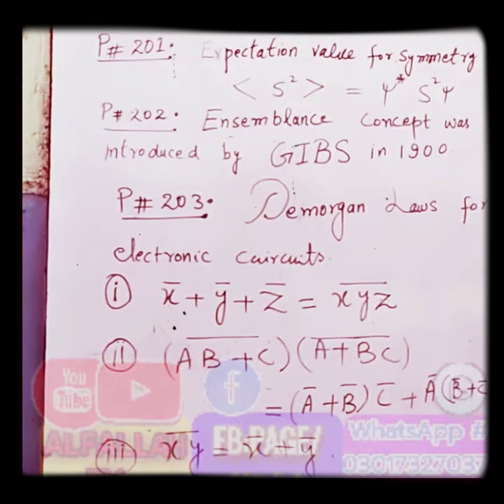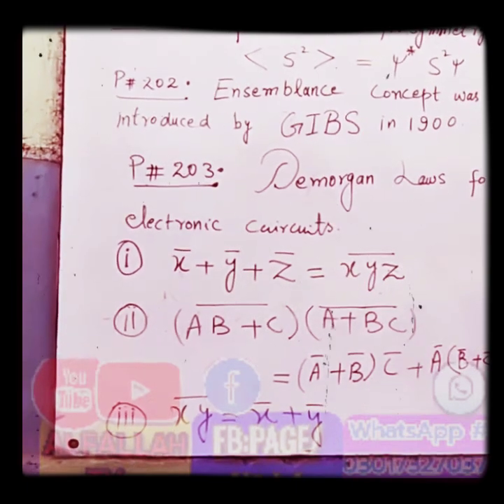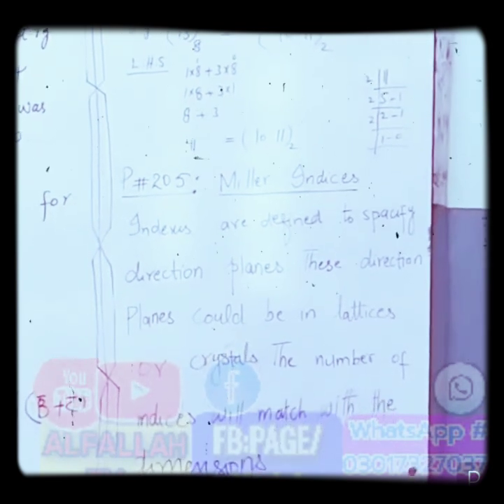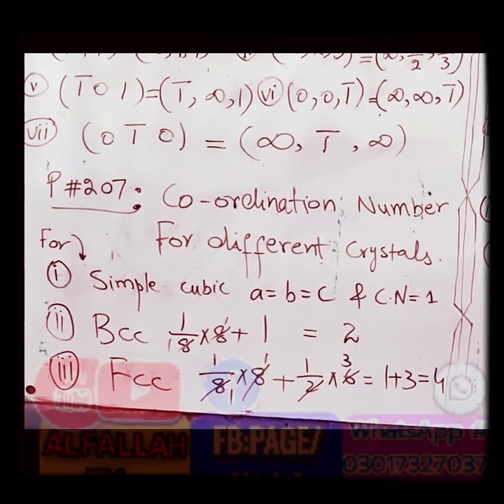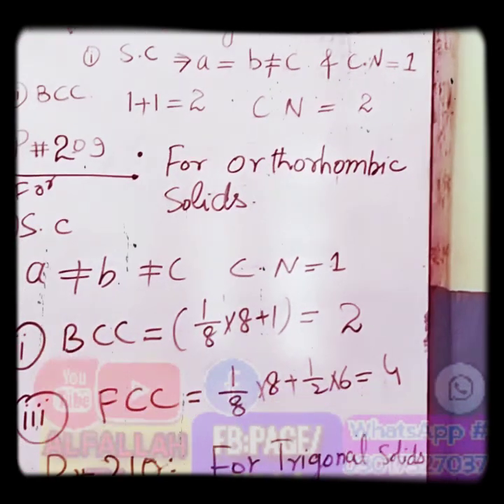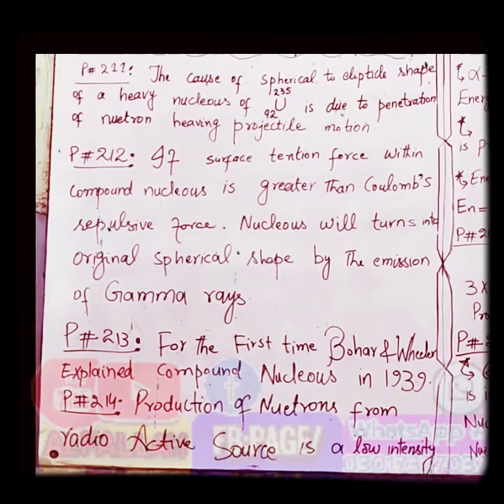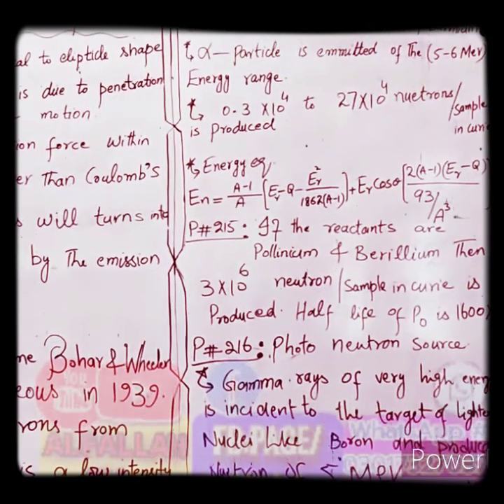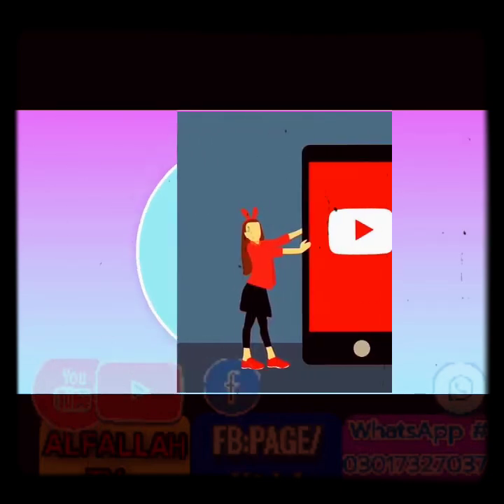HOW TO PREPARE LECTURER PHYSICS||IMPORTANT POINTS 201 TO 216||PART 4||DETAILED LECTURE ON BIARD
Lecturer Physics PPSC 2020
 Upcomming Jobs prepartion Important points (1-50) by EX SUCCESSOR PREVIOUS TEST AND INTERVIEW PPSC 2017
Is video mn LECTURER PHYSICS PPSC 2020 UPCOMMING JOBS PREPARTION K lye Full syllabus
Solid state, quantum Mechanics, classical mechanics, laser, ELETRONICS, PLASMA, NUCKEAR I and II Methods of Methematical Physics, Electrodynamics, COSMOLLOGY AOR PAST PPSC LECTURER PHYSICS K PAPRS K SATH SATH FSC AOR BSC K SYLLABUS
 ki tmaam books sey Important points Deliver kye gaaey hen
yeh video boht detail k sath lecture delievring form mn show ki jaa rahi hey
In points sey PPSC 2017 mn 24 MCQ'S aaye they
PREPARE KREN AOR DUAON MN YAAD RAKHYE GA